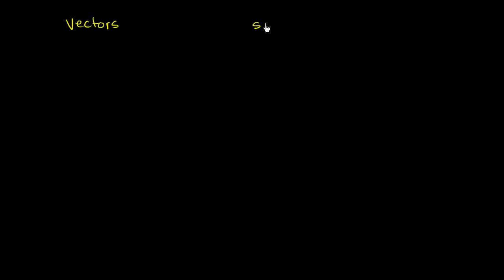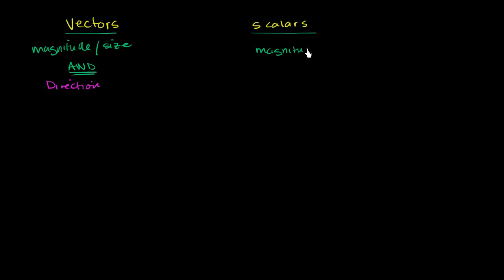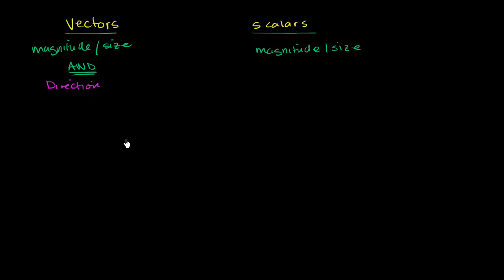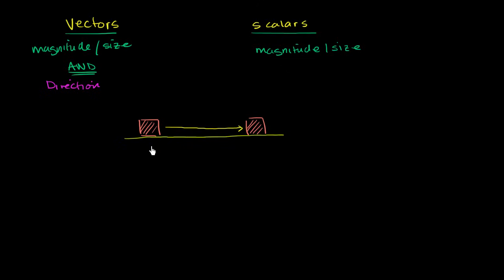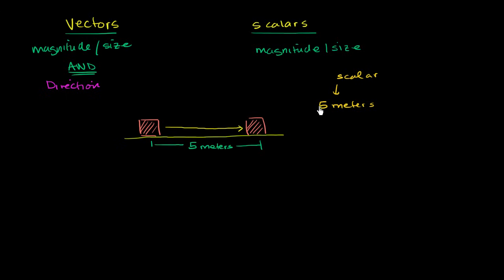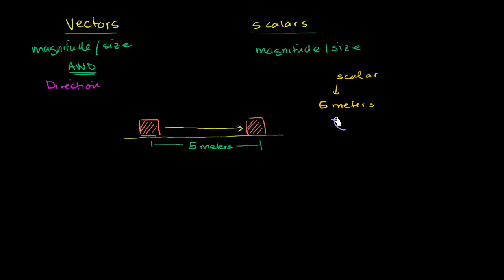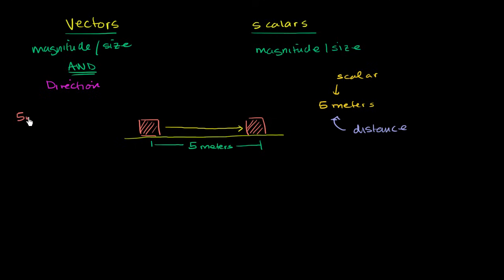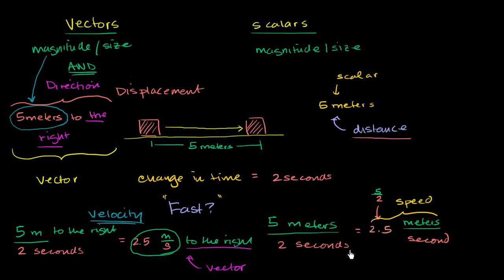Intro to vectors & scalars | One-dimensional motion | Physics | Khan Academy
Courses on Khan Academy are always 100% free. Start practicing—and saving your progress—now

Distance, displacement, speed and velocity. Difference between vectors and scalars. Created by Sal Khan.